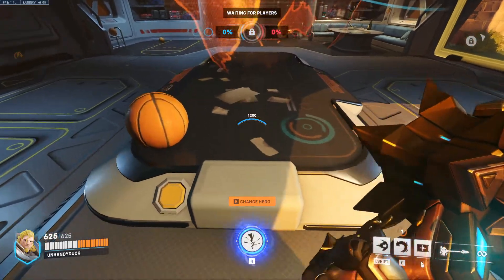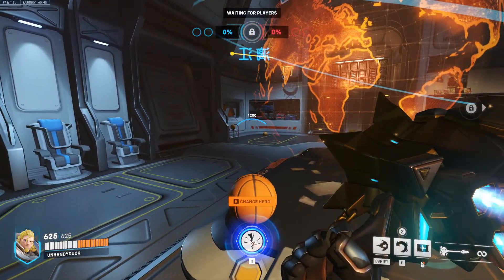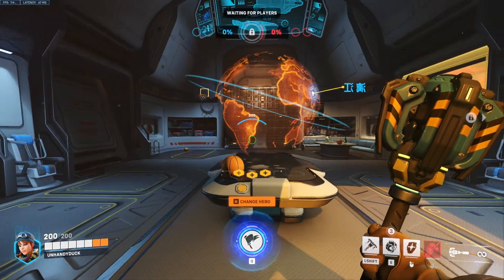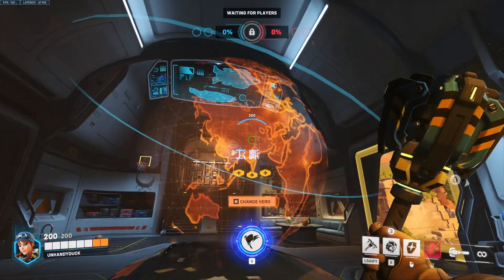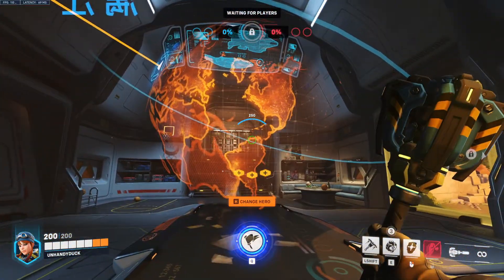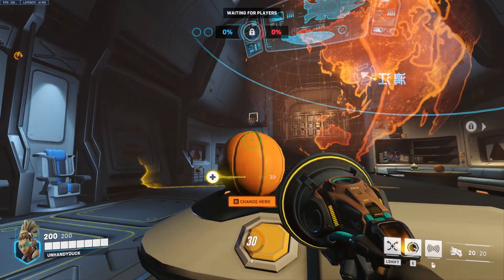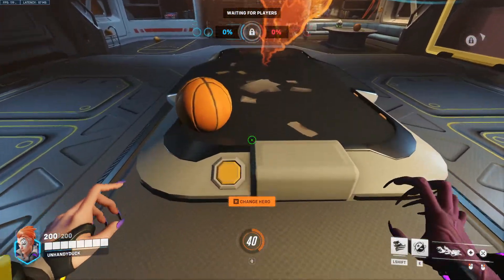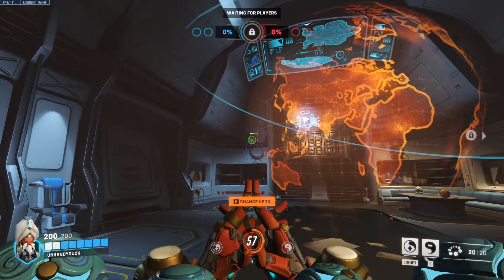*Audio Fix* + Reinhardt And Brigitte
Howdy Gamers,
Here is the audio fix for the Make A Basket With Every Hero, and how to do it with Reinhardt and Brigette.
I hope you enjoy the video and have a blessed day.

Chapters:
0:00 Reinhardt
0:58 Brigitte
1:45 Kiriko
1:58 Lucio
2:10 Mercy
2:22 Moira
2:35 Zenyatta
2:47 Outro

Waking Up Next To You- Matt Large
End Card Music:
Whipped Up: By- Gregory David